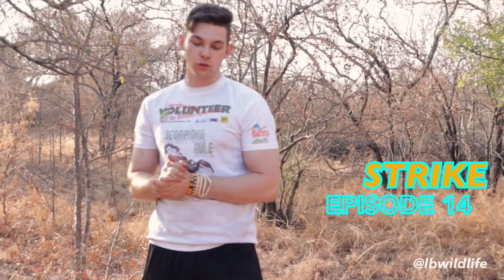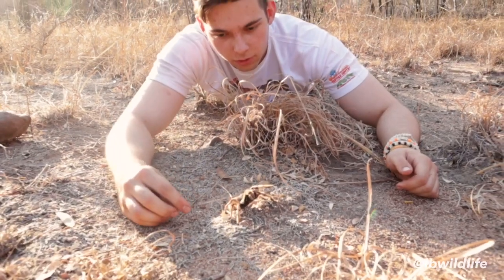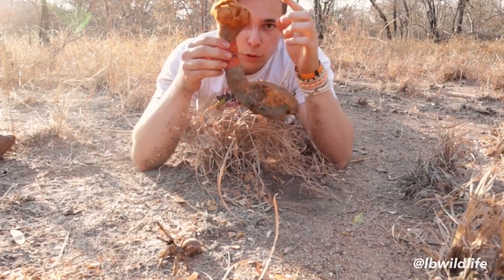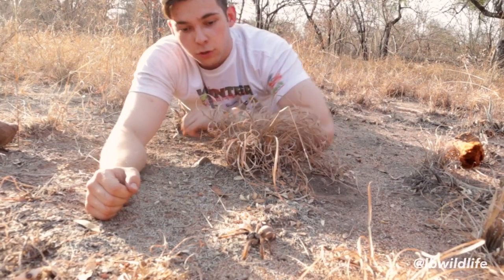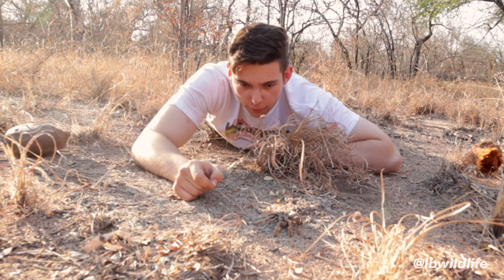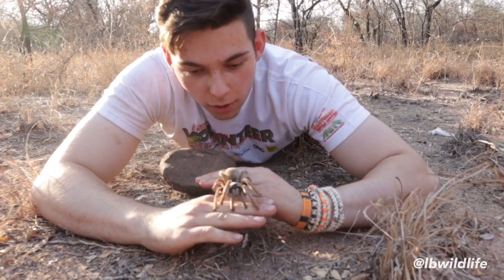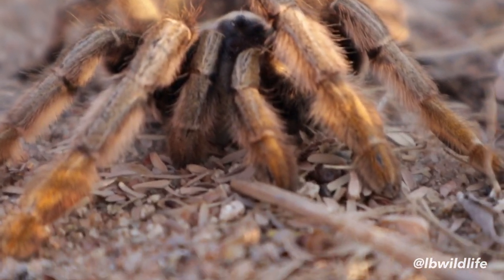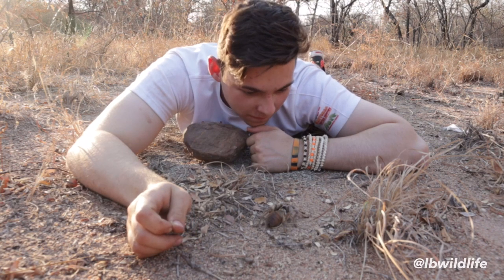GOLDEN Tarantula Will Be Extinct In 10 Years!?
Have you ever seen a GOLDEN tarantula?? In this episode reptile and tarantula expert LB introduces you to a very rare and threatened tarantule species: The Golden Brown Baboon Spider from South Africa!!

The Golden Brown Baboon Spider (Augacephalus breyeri) is home in the Limpopo region in South Africa - a quite small distibution range. And due to habitat destruction by expanding agriculture and houses being build more and more the future of this species survival is not very promising: experts predict this spider to become extinct in about 10-15 years :(

This species builds a hole underground and after it finishes building it - which can take 7 years - it looses it’s mechanism and knowledge to build a new one.
Now, once the home is destroyed by humans, the spider won’t be able to build another home and is exposed to all kinds of predators. It will die quickly. So relocating becomes a real problem. Also the males only reach sexual maturity with 15 years of age.

Despite it’s intimidating size, this tarantula like all tarantulas in the world are completely harmless to people.

The Kinyonga Reptile Centre in South Africa and world renowned herpetologist Donald Strydom work hard to research about this issue and how to safe this absolutely beautiful spider from extinction.

Follow lbwildife on social media for more wildlife and behind the scenes footage:

CREDITS

Title: Action Cinematic Dynamic Drums Background Music

Notice:
This is a „lbwildlife“ production.
You are strictly prohibited from making a copy or modification of, or from duplicating or re-uploading, this video without the prior written permission from „lbwildlife“. „lbwildlife“ is not responsible for your own actions. No animals have been
harmed nor hurt while filming. All first aid and safty precautions were taken.

2020 lbwildlife